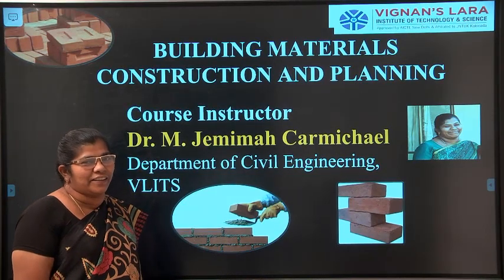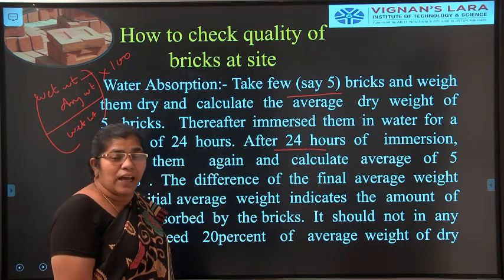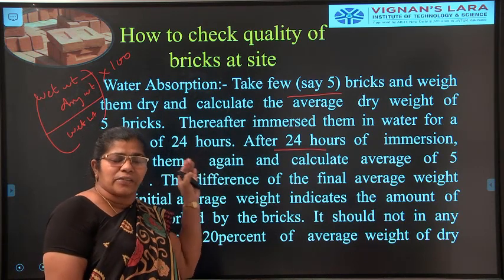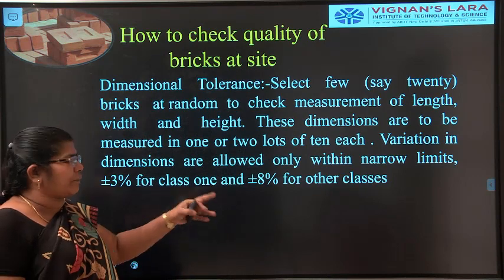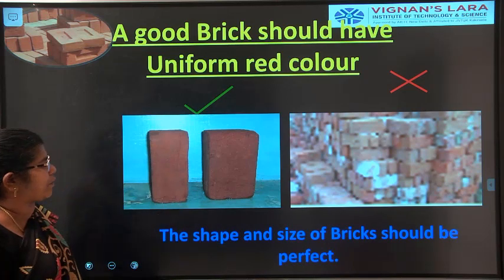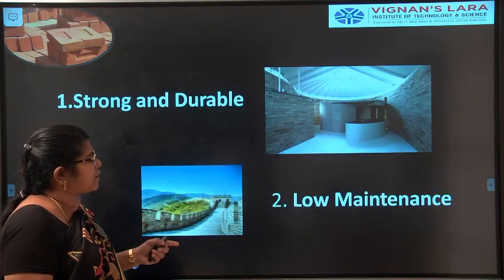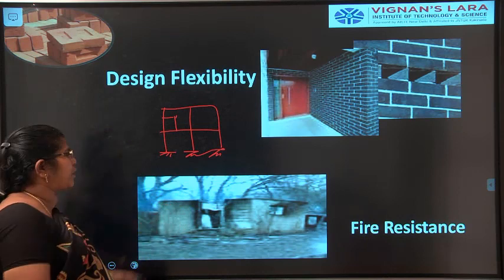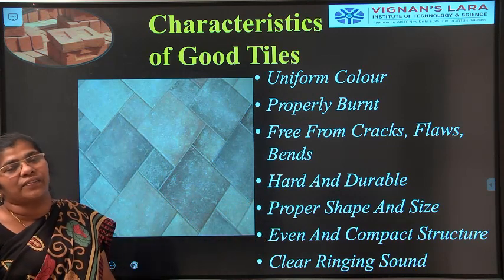BMCP BRICKS TILES